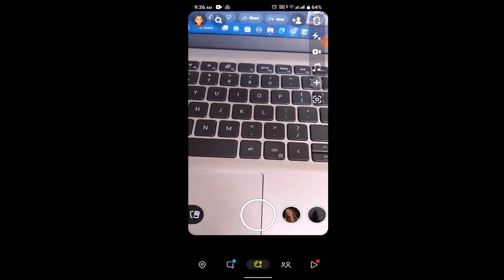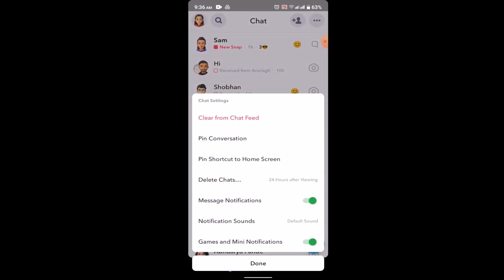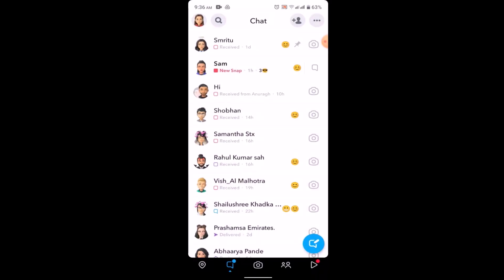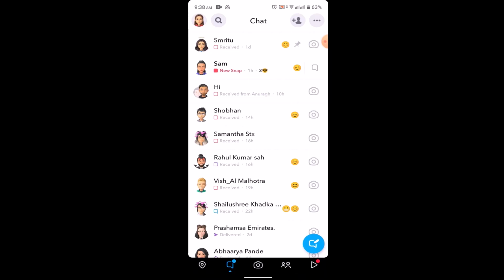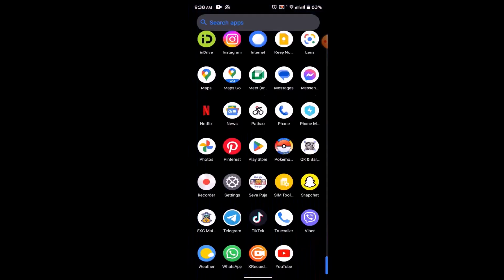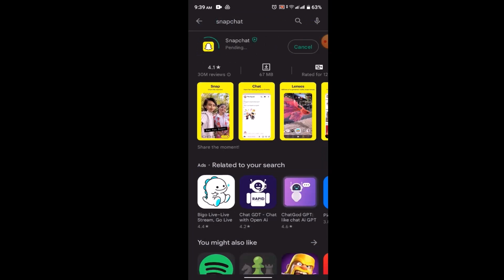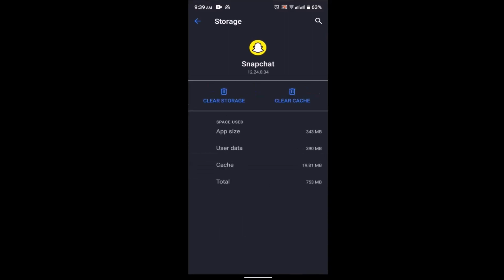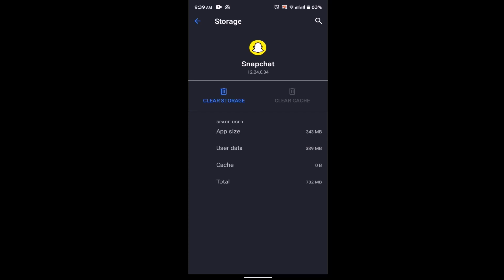Fix Snapchat Pin Conversation Not Working !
This video guides you in an easy step-by-step process to pin conversation not working issues on Snapchat.

Chapters / Timestamps
0:00 Intro
0:18 Pin conservation
0:49 Fix Pin conversation
1:48 Outro